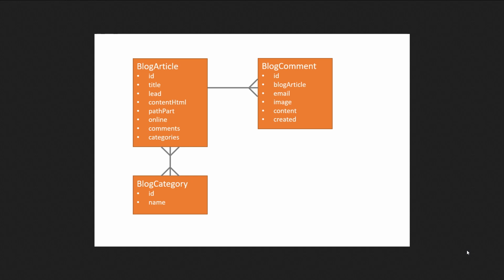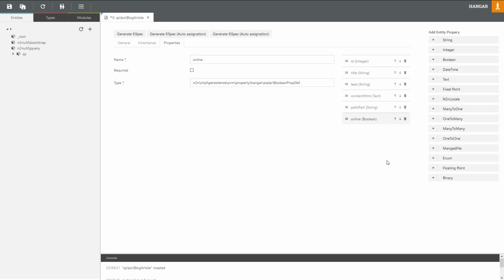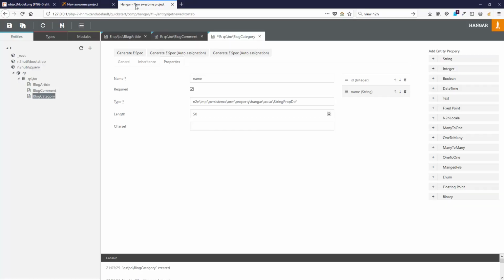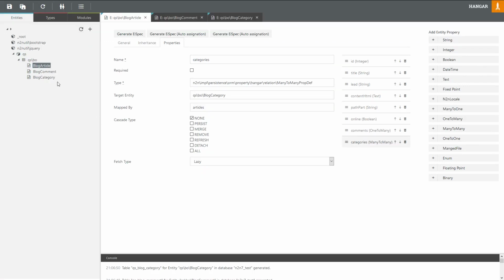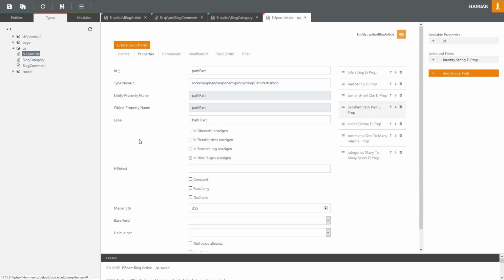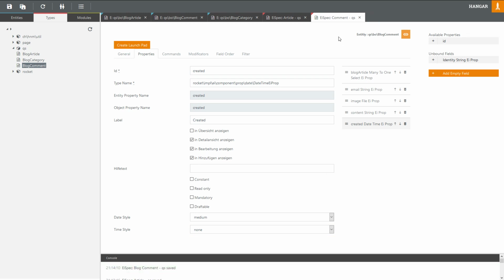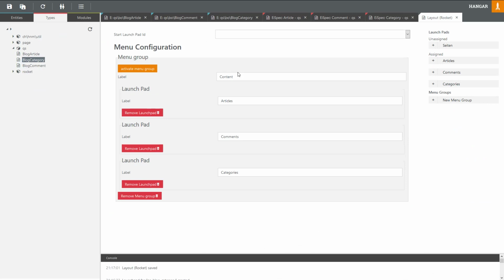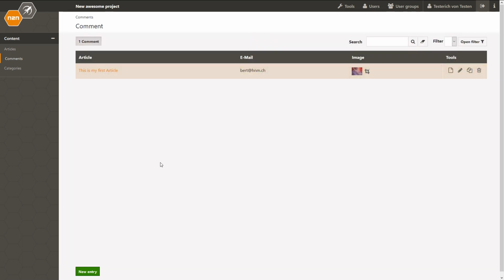Demonstration of n2n Hangar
This video shows, how easily you can create business objects with n2n Hangar and configure them for n2n Rocket.
-- create module
1:20 create a module
-- create business
1:41 create business object
4:20 many to one relationship
6:43 many to many relationship
7:50 one to many relationship
9:22 create database table
-- create specs
10:04 create specs (Rocket configuration)
11:10 labels for specs
11:23 adding properties to specs
12:33 HTML property (shows WYSIWYG editor in rocket)
13:23 path part property (creates a unique path part)
14:33 online/offline property
16:09 file property
16:46 date property
17:53 identity string
19:00 create launch pads
19:15 create menu (Rocket navigation)
20:34 create commands
-- rocket demonstration
21:06 demonstration in Rocket